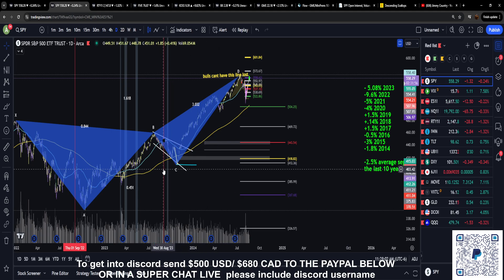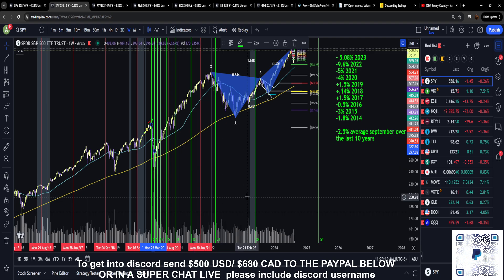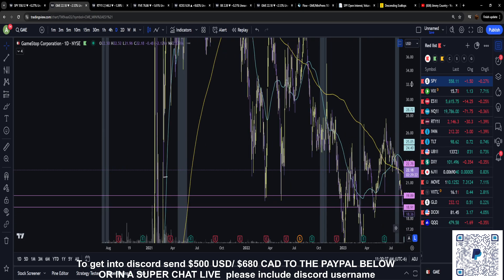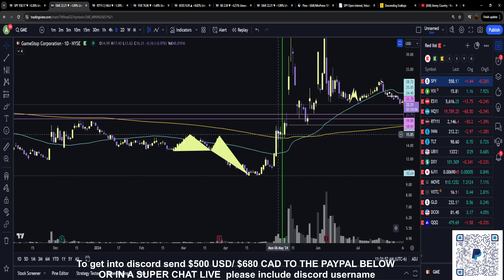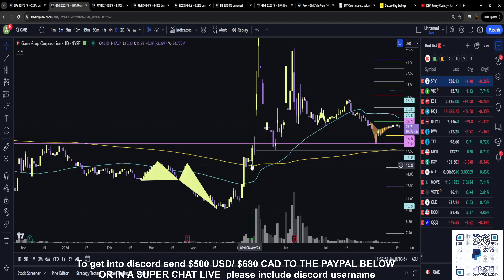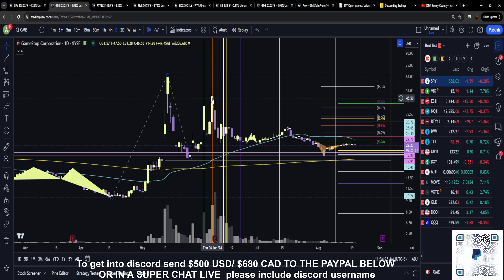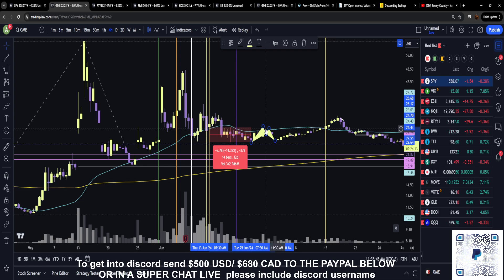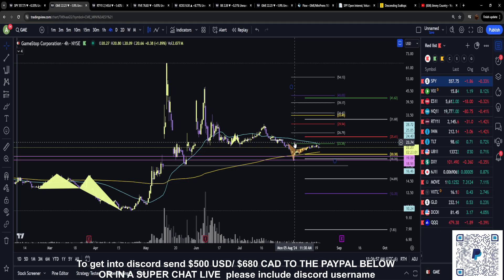Fib Time Zones; What are they?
Wondering what fib time zones were and how to use them? Look no further!